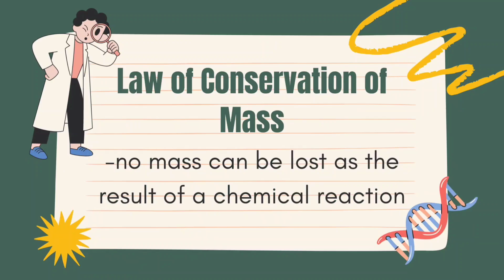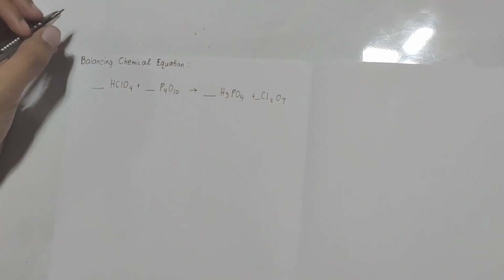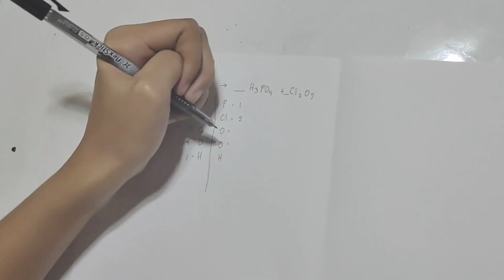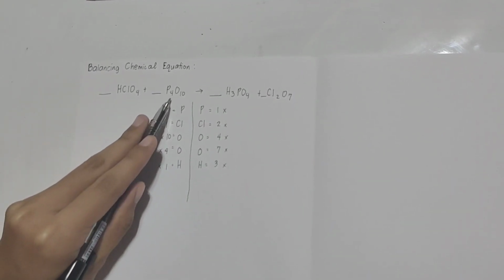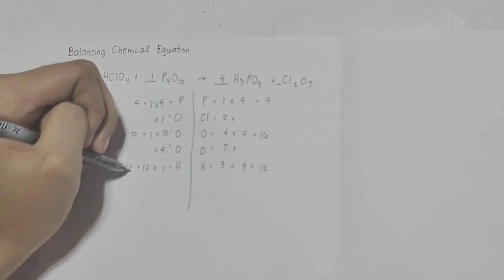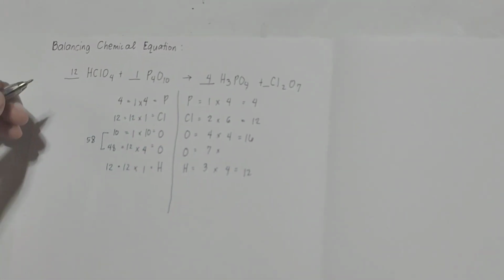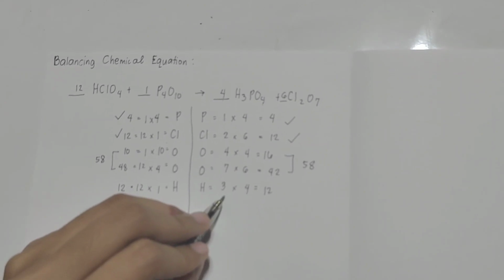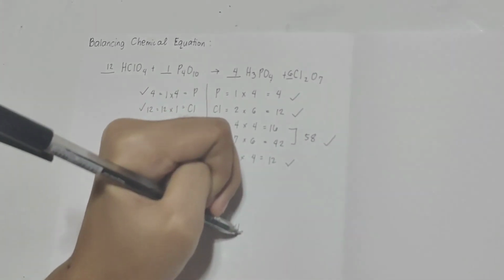Balancing Chemical Equation: Perchloric Acid and Tetraphosphorus Decoxide by Ms. Lorejas